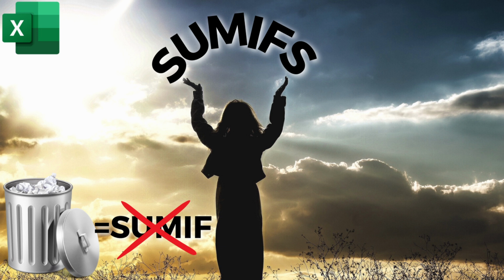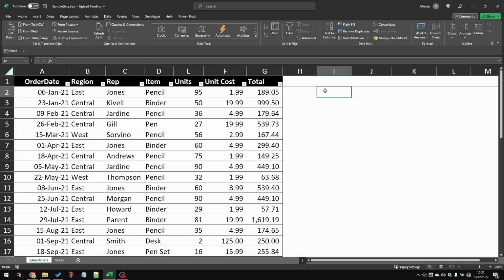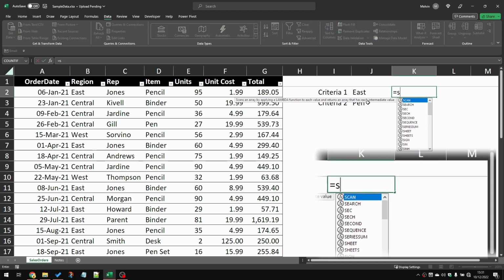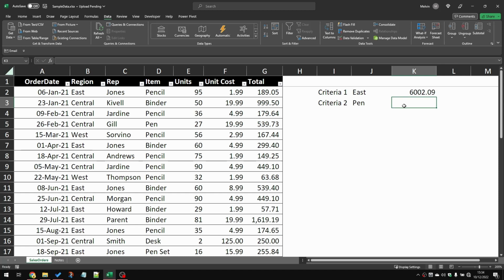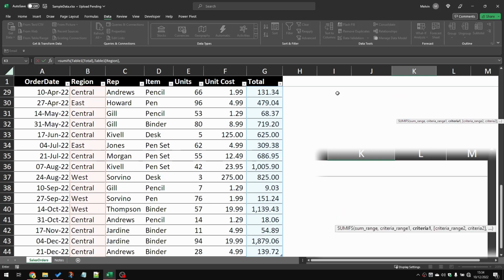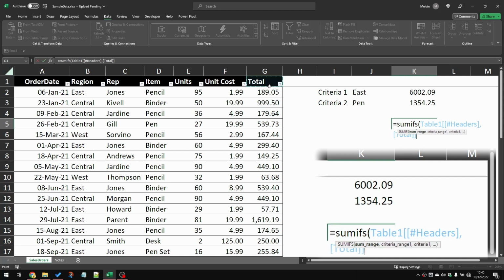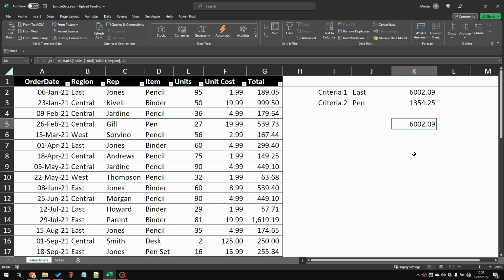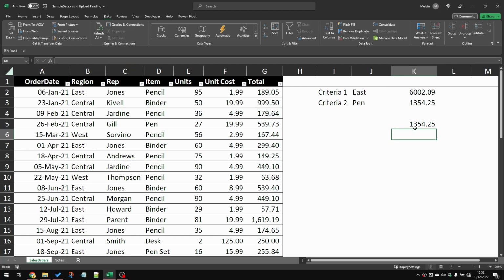STOP Using SUMIF! You Only Need SUMIFS In Your Life. Easy Excel Tip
SUMIF vs SUMIFS - do we need them both in Microsoft Excel? I'll help explain the difference between the two formulas and why you can confidently bin the SUMIF function and pretend it doesn't exist. Like The Beatles song said: "All You Need Is SUMIFS - duh, duh, du, du duuuuuuhhhhh"

Chapters:
0:00 Intro
0:55 Working examples

Melvin
x